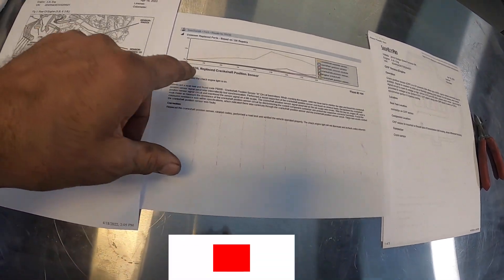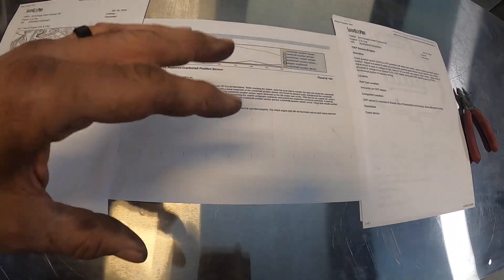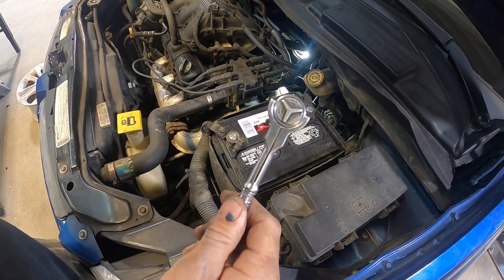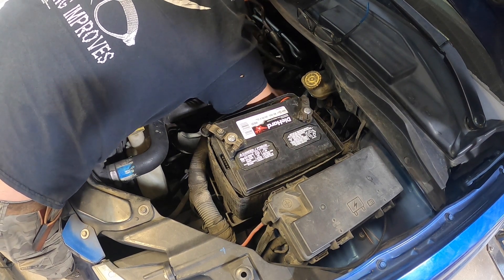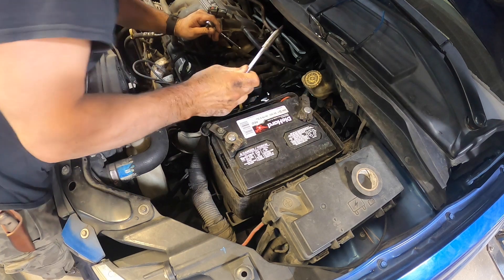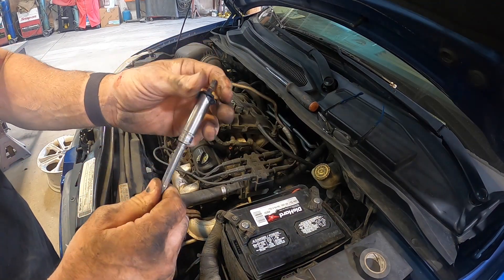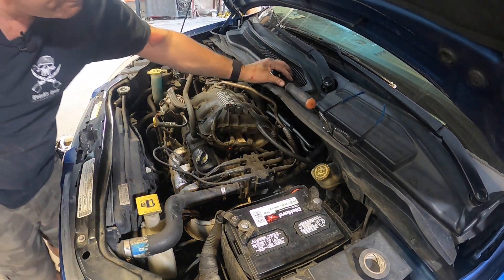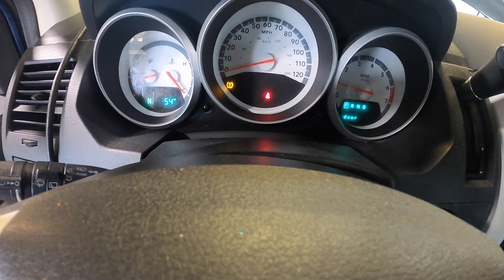What Is a Crankshaft Position Sensor and How Does it Work?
What Is a Crankshaft Position Sensor and How Does it Work?, In this video i will explain  how a crank sensor works and how to replace it.

Auto Scanner

5 Ton Bearing Puller
8-Piece AC Gauge Hose Conversion Adapters
80-Piece SAE & Metric Tap and Die Set
5-in-1 Ball Joint Separator
3D Hunters Ghillie Suit
9 Piece Hose Clamp Pliers
4x6 Super Duty Cargo Net
Jeep Wrangler Cargo Net & Roof Hammock
5 Piece Nut/Bolt Extractor
13 Piece Nut/Bolt Extractor
5 Piece Drive Torque Extension Bar
5 Piece Non-Marring Lug Nut Sockets
5 Piece Ball Joint Separator
3 Piece 3 Jaw Puller Set
Harley Davidson Wheel Bearing Removal Tool
Power Steering Pump Pully Remover
Jeep Wheel Spacers